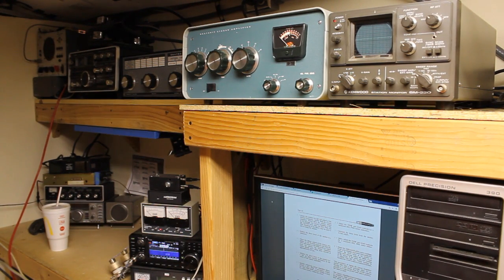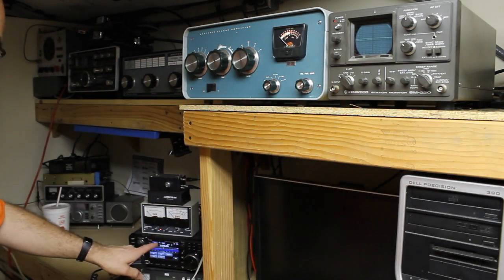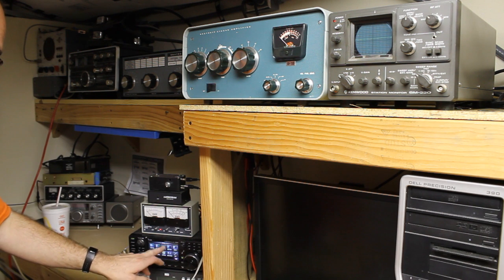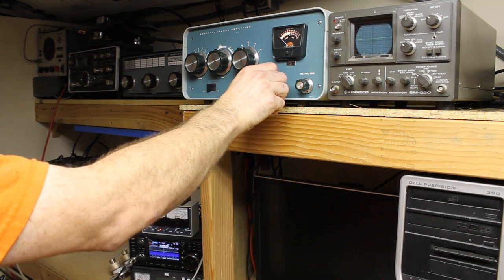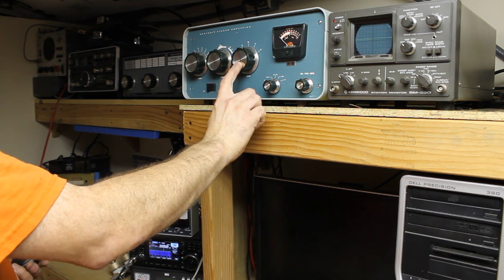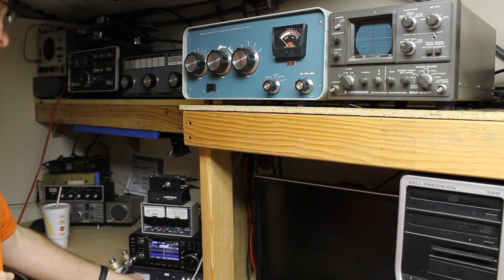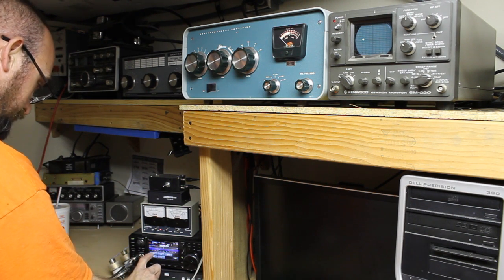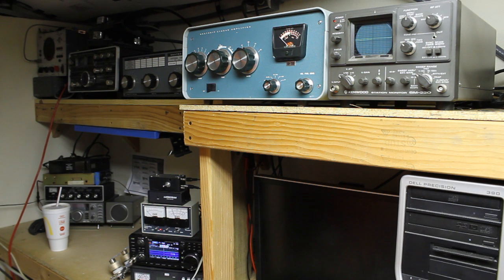Tuning up the IC-7300 with Heathkit SB-200 and Kenwood SM-220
Quick video on how to tune up an SB-200, and IC-7300, when using a manual tuner. Also some information on using the Kenwood SM-220 to monitor SSB envelope and check linearity with the trapezoid display. My antenna is an 80m loop at 15ft height, and I am also using a Heathkit SA-2040 manual tuner with an Ameritron ARB-704 amplifier interface.